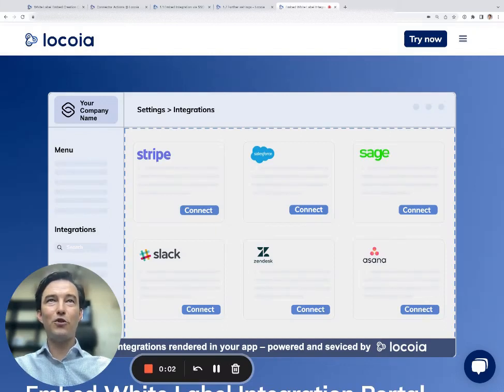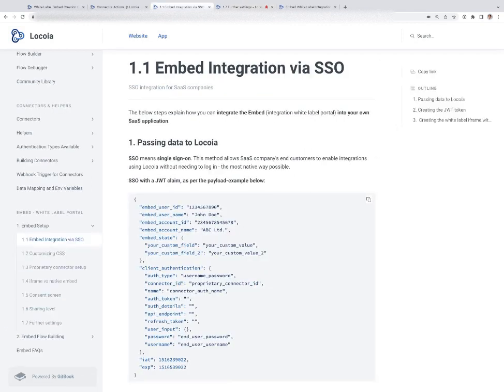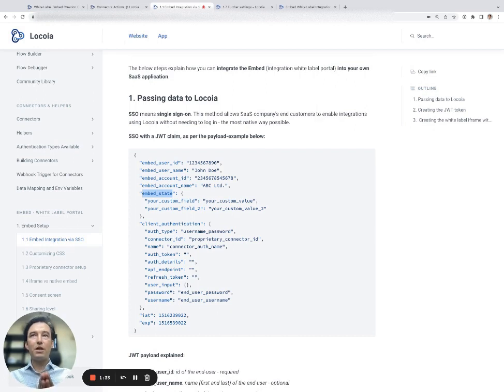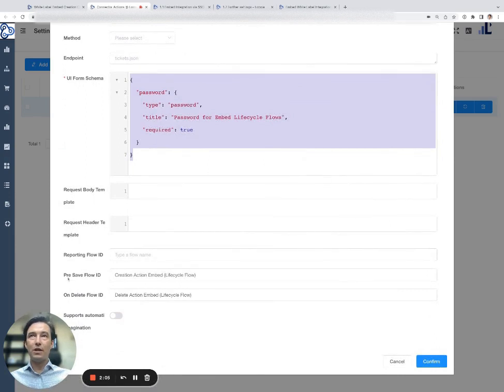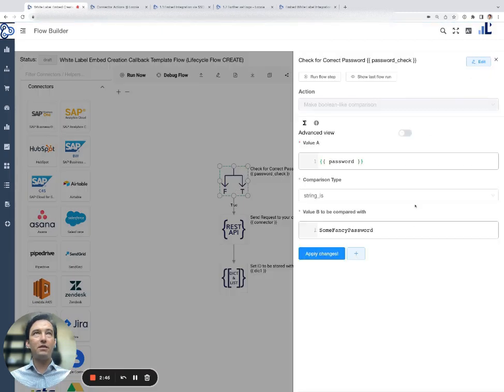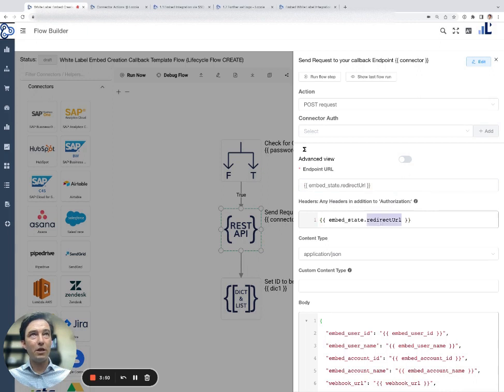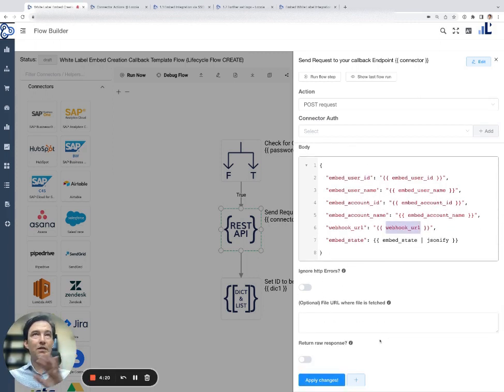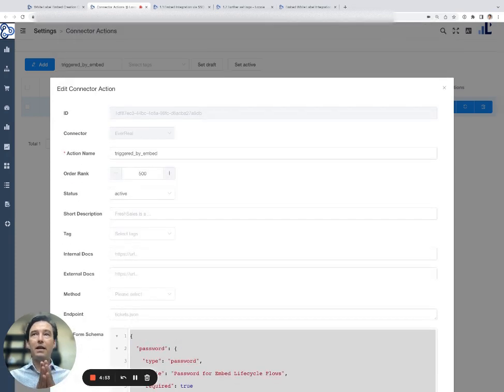Callbacks and redirect_url in Embedded iPaaS - White Label Portal | Locoia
How to setup Callbacks to your own app (backend) in Embedded iPaaS - White Label Portal:

- redirect_url setup 0:26
- SSO Single Sign On 0:50
- Embed triggered action (virtual action on creation and deletion) 1:43
- Create callback lifecycle flow 2:20
- Delete callback lifecycle flow 4:55